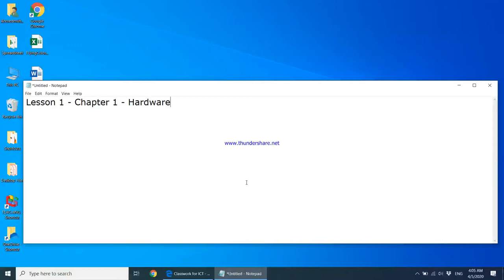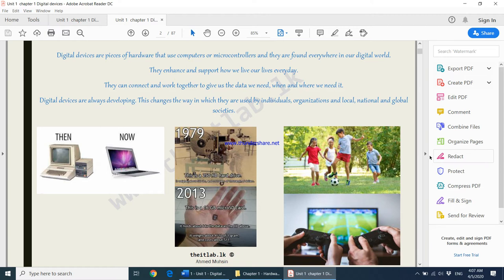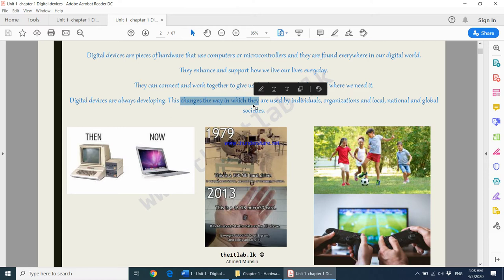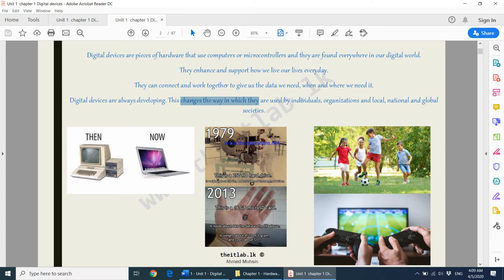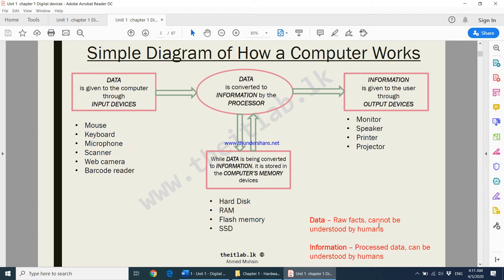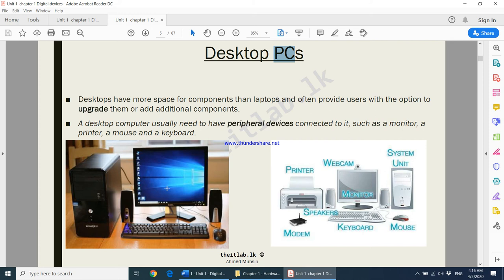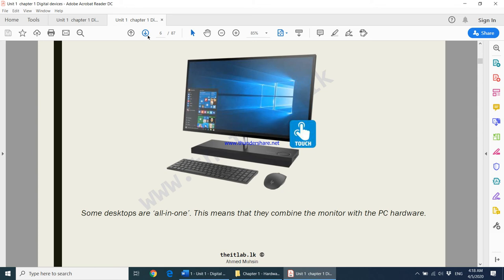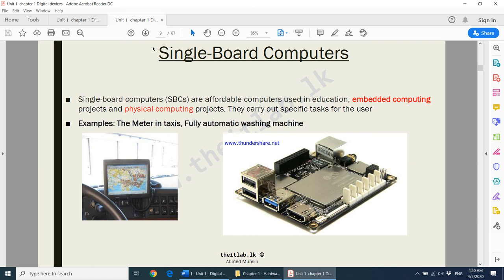Chapter 1 - Digital Devices - Part 1 - Edexcel IGCSE ICT 9-1